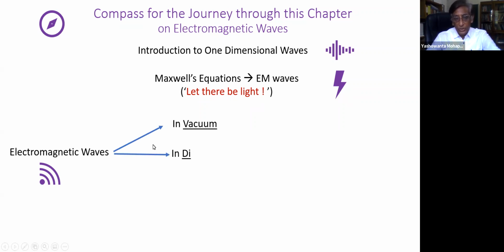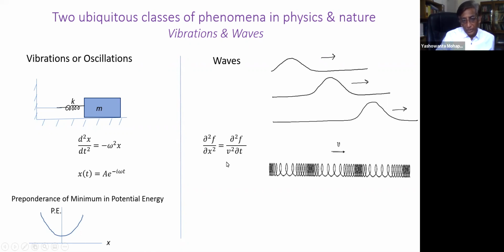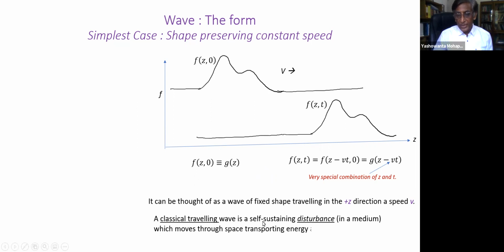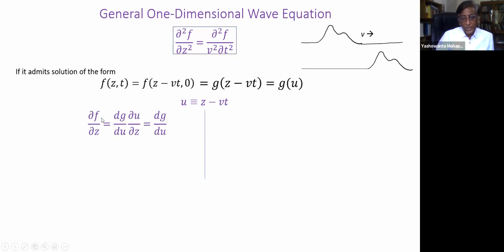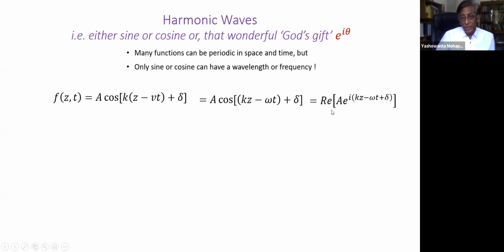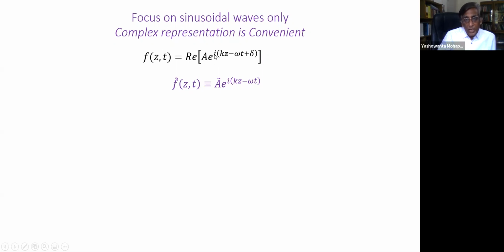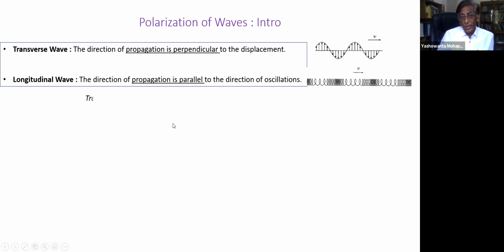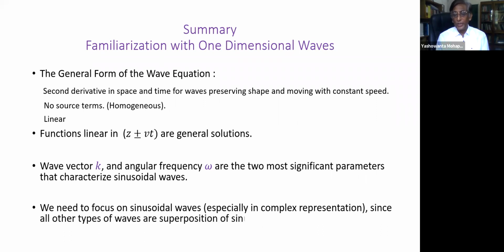YNM 9A2 Waves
Introduction to basics of waves with emphasis on one dimensional waves.